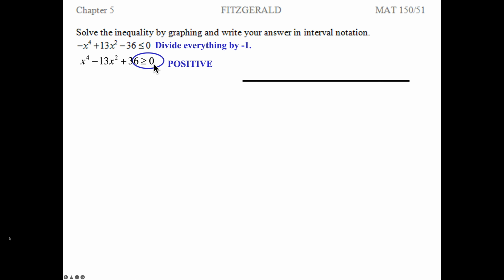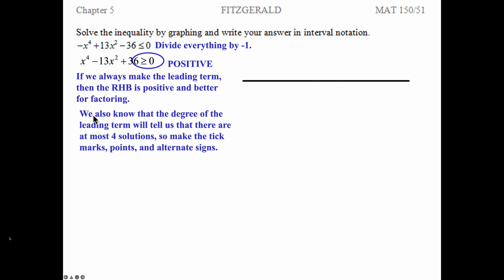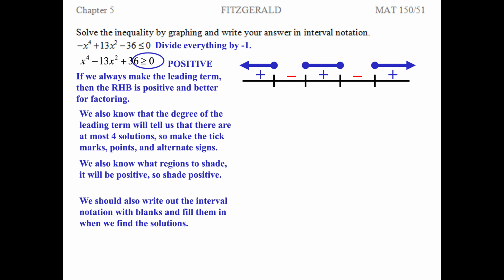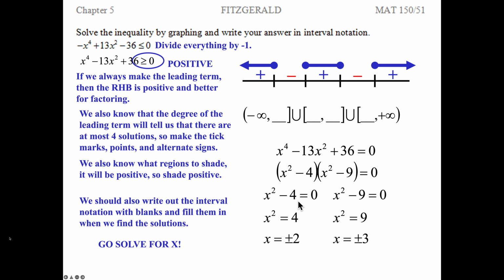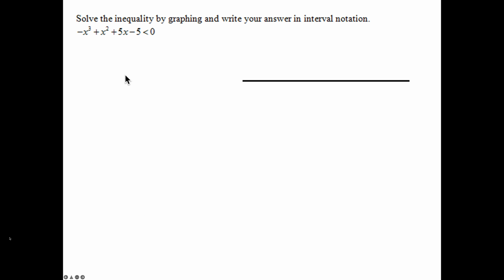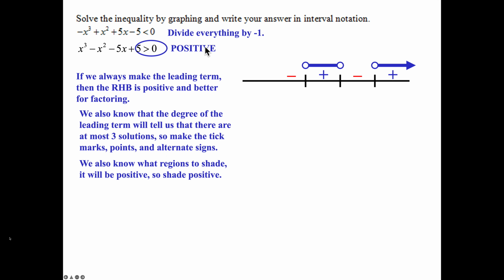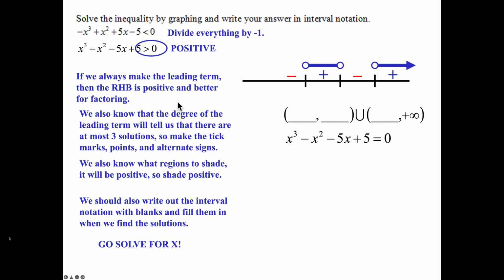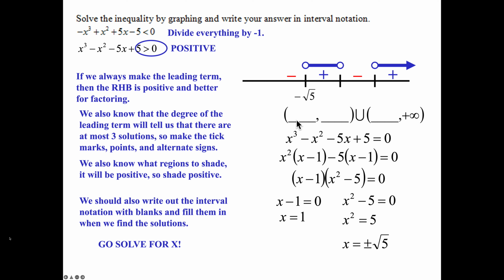MAT 151 5 6 2